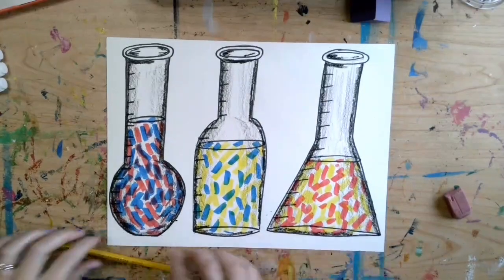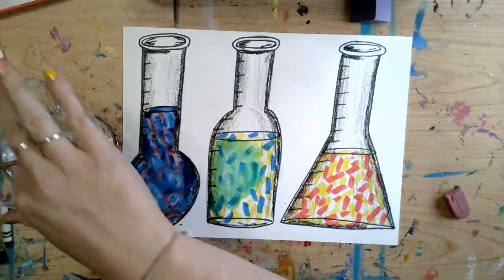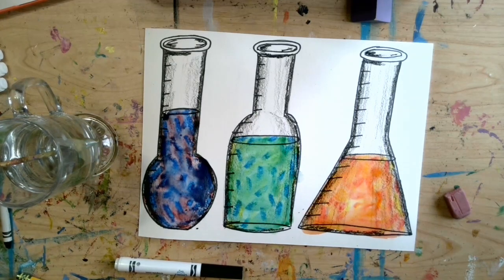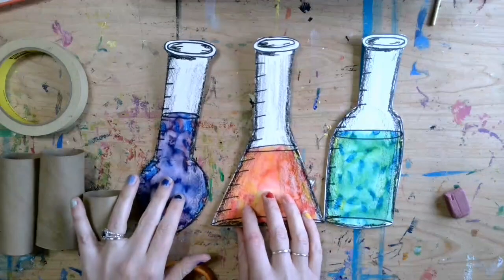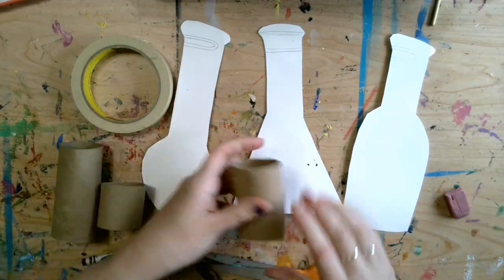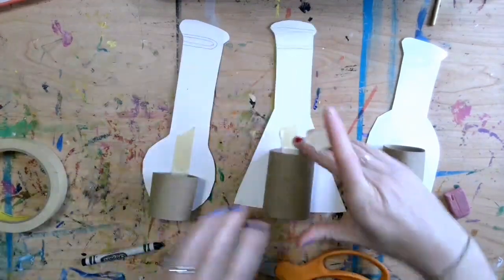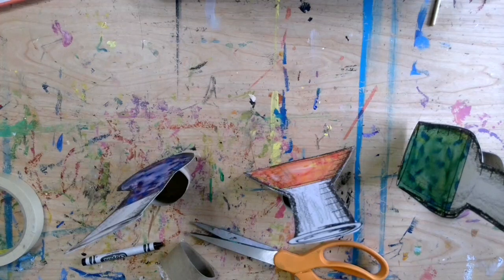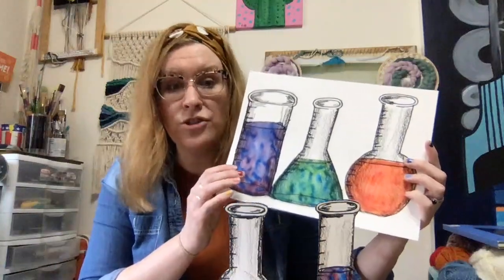Zany Scientist Beakers! *Part 2* (Lesson 7)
Hello my most amazing artists! Welcome to part 2!
We are continuing on with our theme of shapes and forms this week by learning to draw a 3D forms onto a 2D paper using line, shape and value.  We are pretending to be scientists and we are drawing science beakers and we will even be doing a "chemical reaction" color mixing activity.   This is part 2 of the Zany Scientist Beakers project.
Supplies: paper (any type, but thicker is better), washable markers (red, yellow, blue), black crayon, water, tape, TP tubes, scissors.
*If you do not have some of the supplies listed above, don't worry!  You can adjust this project to fit your needs!

Thanks to Cassie Stephens for the lesson inspo.
Have fun,
Mrs. Krueger